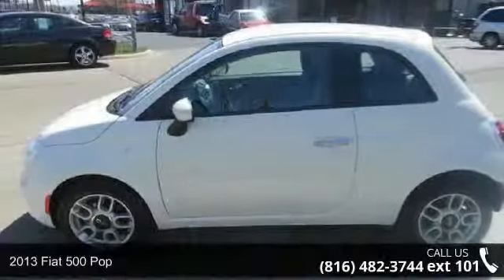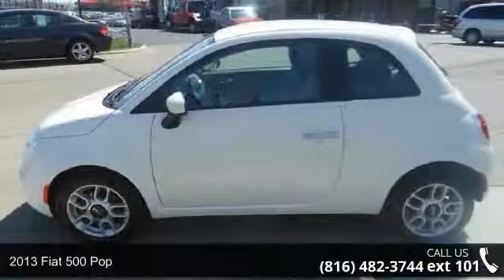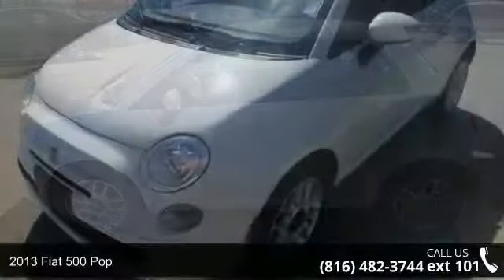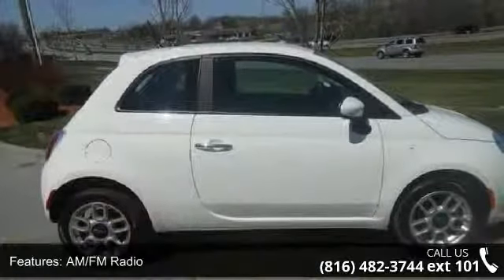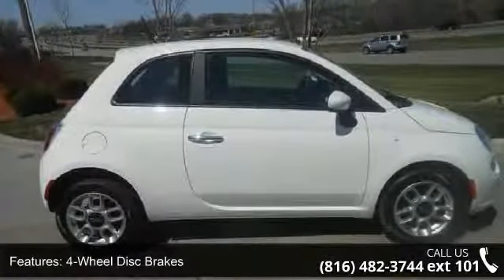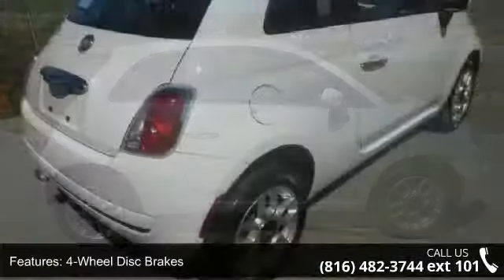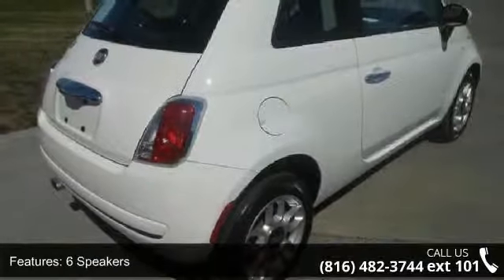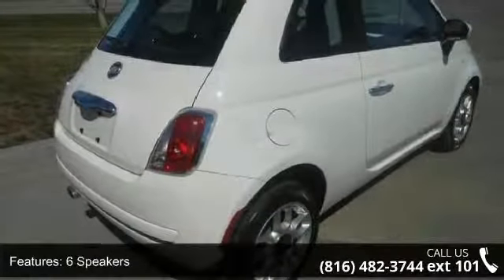2013 Fiat 500 Pop